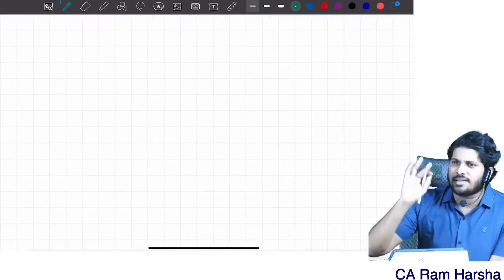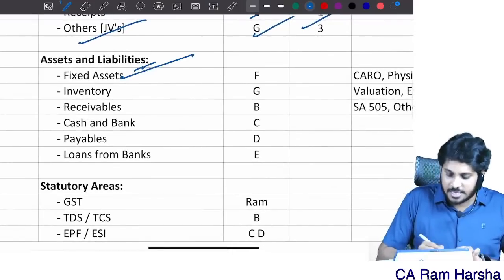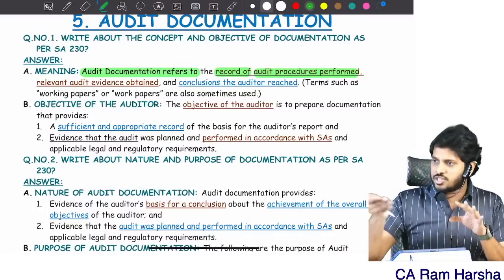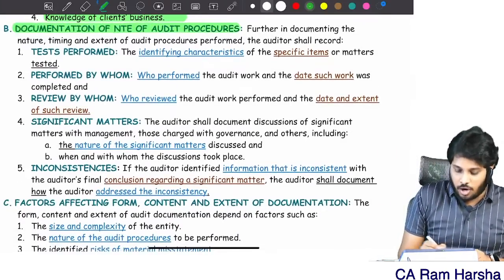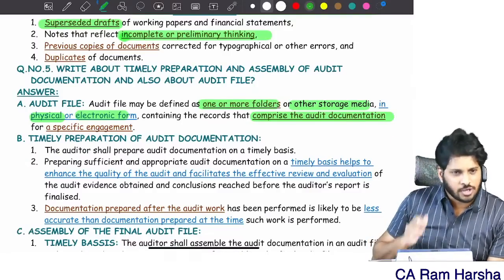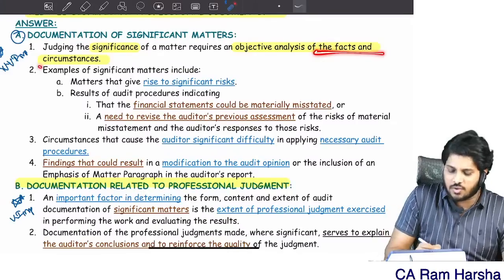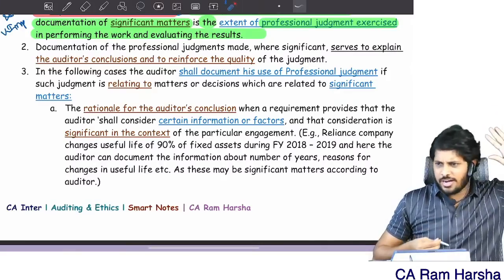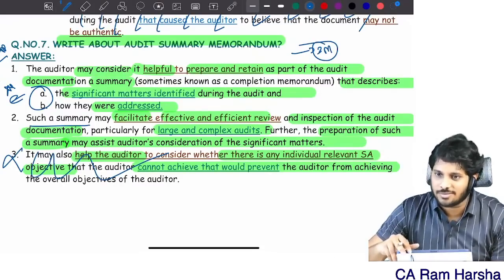Audit Documentation | 5 Marks | Jan 2025 Exams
1. Advanced Auditing and Professional Ethics  - CA Final
2. Direct Taxes - CA Final
3. Auditing and Assurance and Direct Taxes - CA Inter

Eat Healthy!